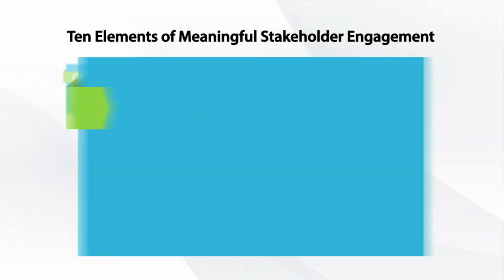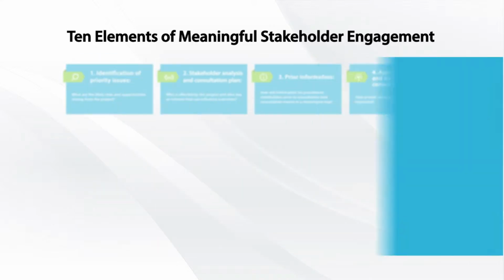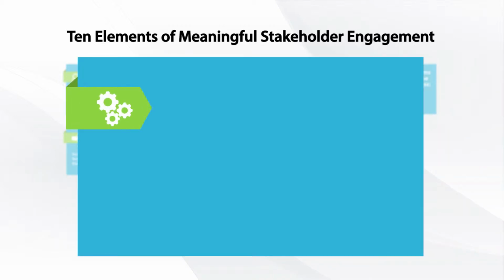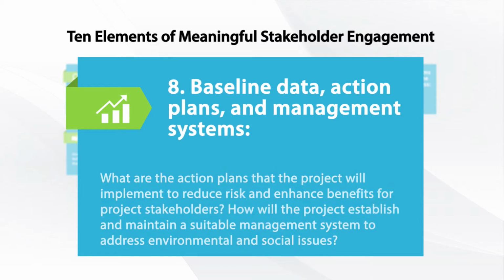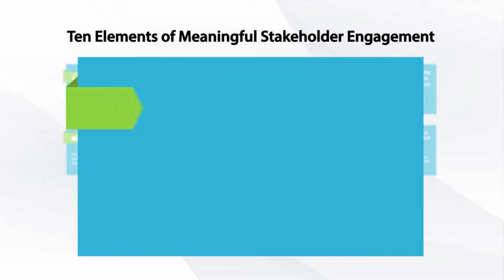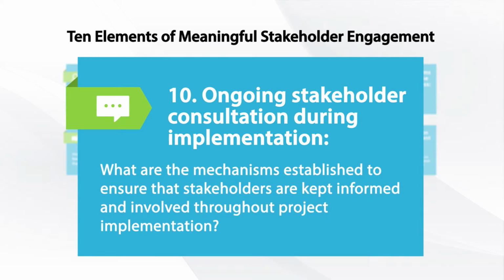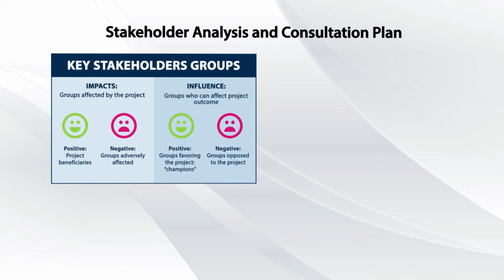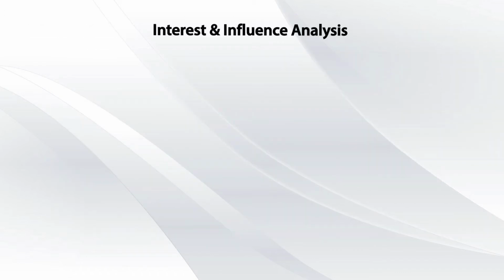Muse Mod 2